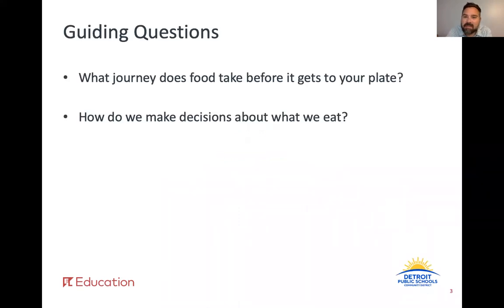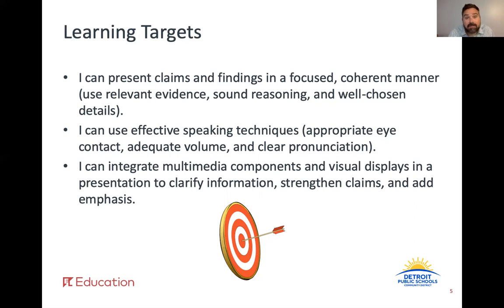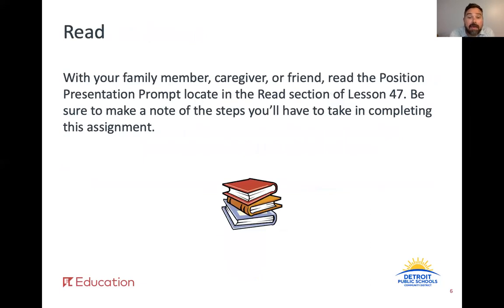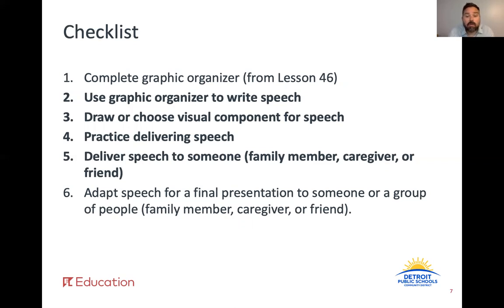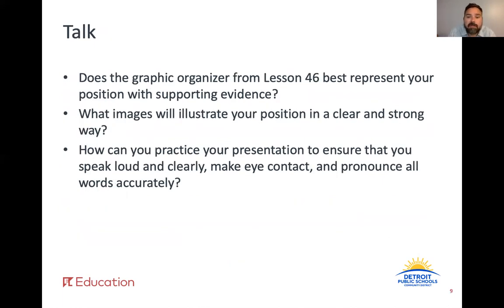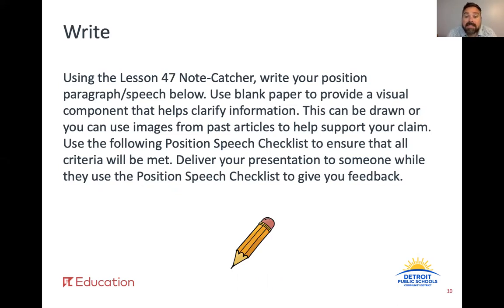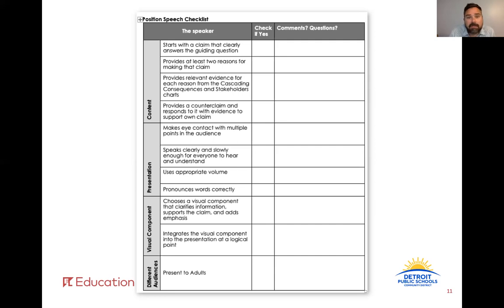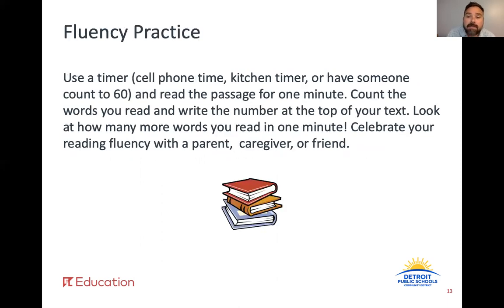ELA_G8_W10_L47